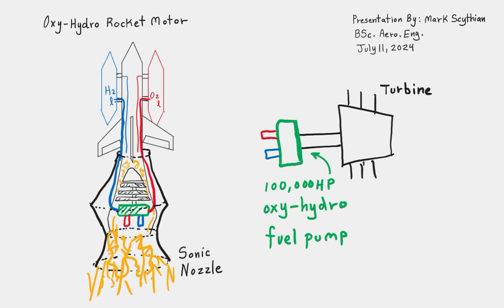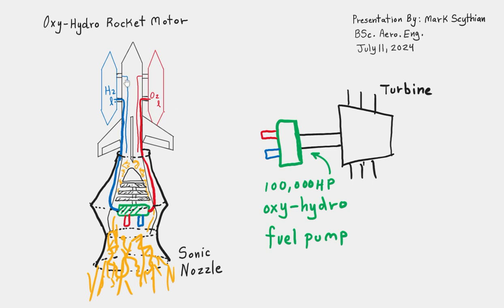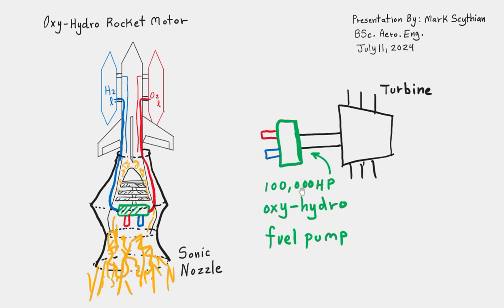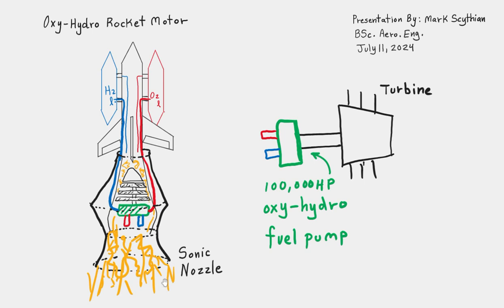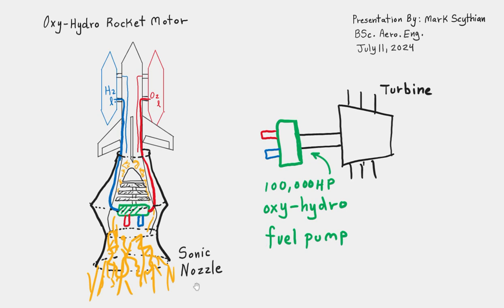Oxy-Hydro Rocket Motor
Fundamentals of turbine-driven rocket fuel pump applications.  Launch pre-ignition provides sufficient liquid-oxygen + liquid-hydrogen combustion to start turbine-driven primary fuel pump(s).  Thereafter, primary ignition sets off divergent-convergent-divergent exhaust propulsion.  Sonic Exhaust Nozzle rather than Choked Nozzle allows supersonic exhaust gas thrust and jet velocity.  Alternate versions of Oxy-Hydro Rocket Motors include Kerosene + 100%-Vaporized-Oxygen, sourced from Liquid Oxygen payload(s).  Such alternative rocket motor applications are in fact more powerful, efficient, and cheaper compared to Oxy-Hydro Rocket Propulsion.  As proven during the Saturn & Apollo rocket programs between the 1940's and 1960's.